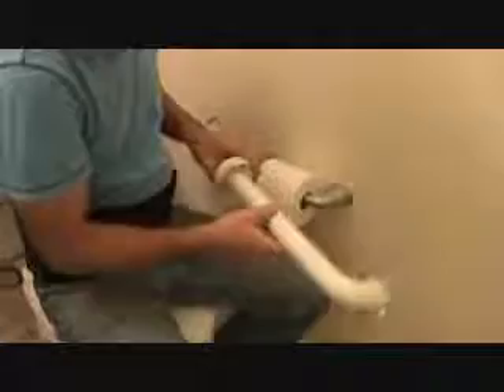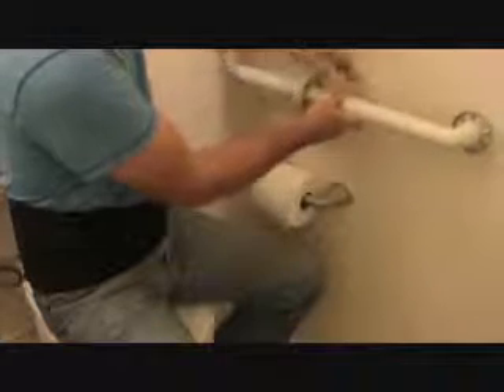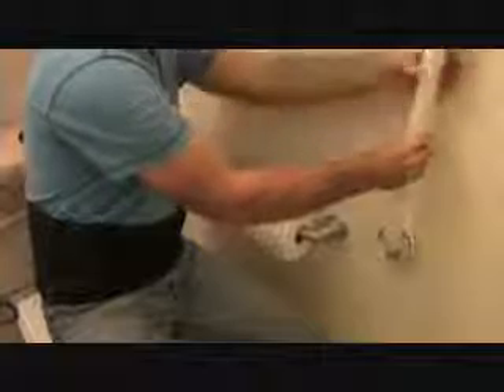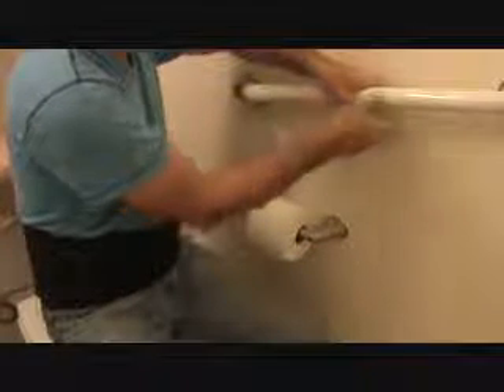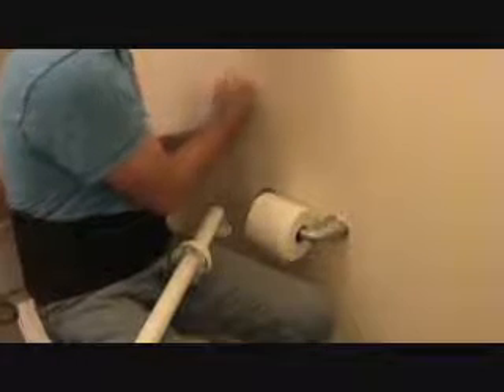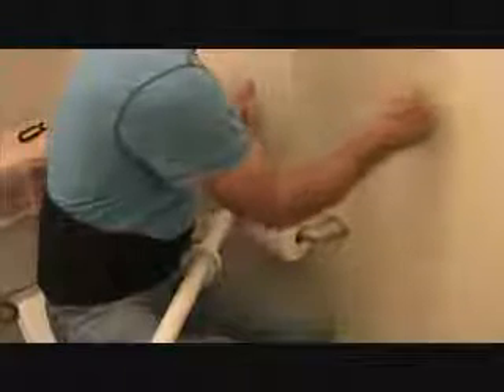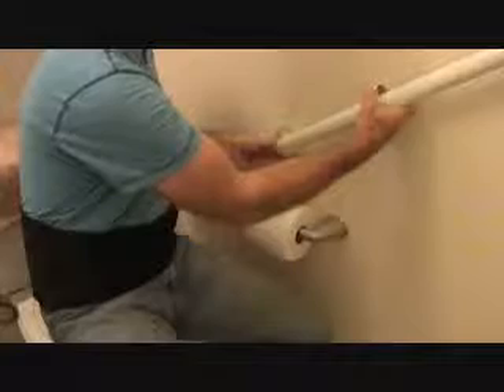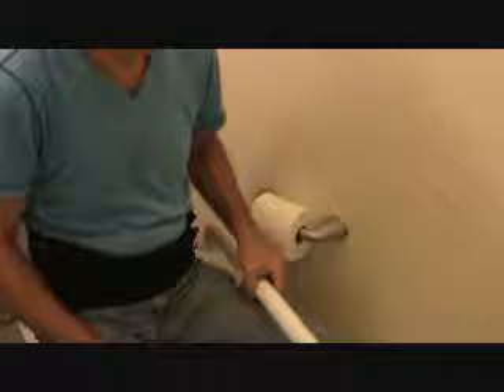A better way to secure a grab bar...Part 2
A better way to secure a grab bar (Part 2) is what this entire instructional howto
video series is all about! Is there only one way to mount & secure a grab bar? Ha! Nooooooo! The best way however
is to install your grab bar screws directly into grab bar backing which would be mounted behind your sheetrock wall.
Are you that lucky that you have grab bar backing in your wall? Most of the time you won't have it. unless you
installed it in your new construction wall prior to installing the drywall. Sure you might catch the edge of one of
the existing wall studs in your existing sheetrock wall. but what about the other end of the grab bar. & or
both ends if you want your grab bar located in such a way where both ends of your grab bar are just resting on the
sheetrock with no backing behind them? Uh oh. I guess you can't install & secure your grab bars then. or
can you. ? Sit back & check out this video howto instructional series & see what "joe" does re: a better way to
secure a grab bar.